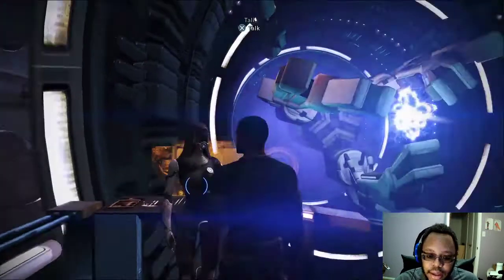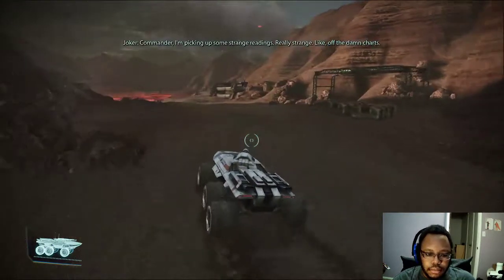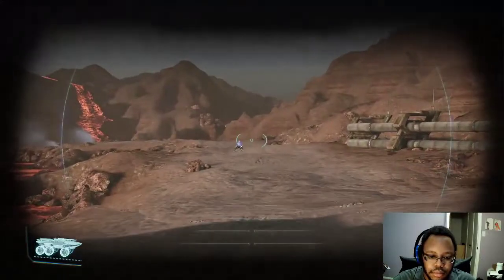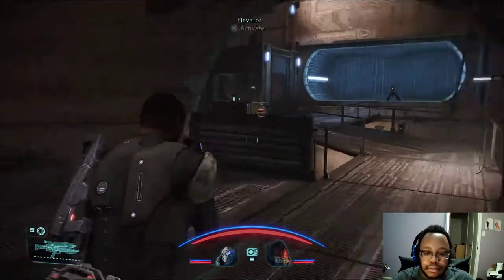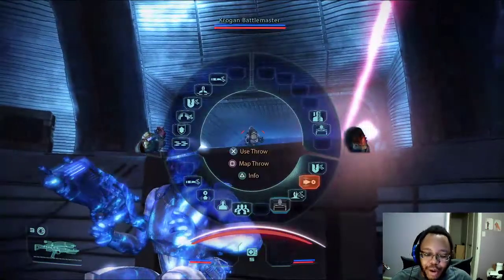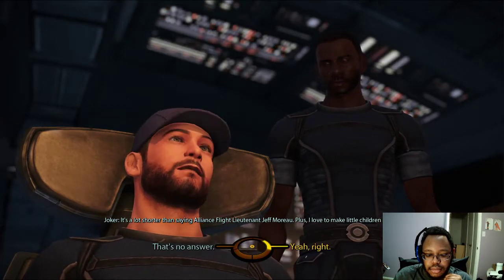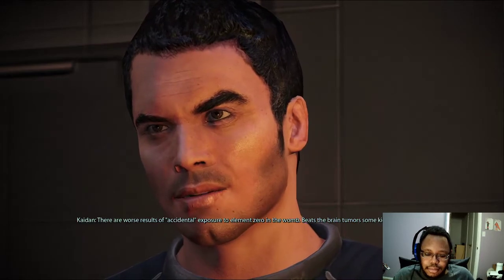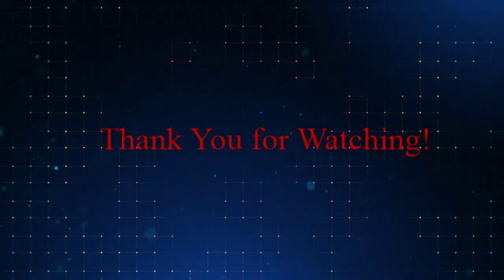Mass Effect 1 part 6: Dr. T'soni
With the operation to take down Saren approved and much of Shepard's spectre team gathered and ready for the hunt one of the last assets needed to make this operation successful is an Asari Archaeologist by the name of Dr. Liara T'soni. A woman who can bring us some incite on what Saren may be after. and why.
Thank you for dropping by for yet another episode of Mass Effect 1 for you to enjoy! I hope you're all doing just fine in these Covid-19 times and can simply have fun with me as we struggle through this together.